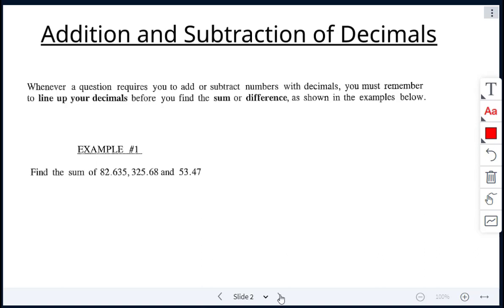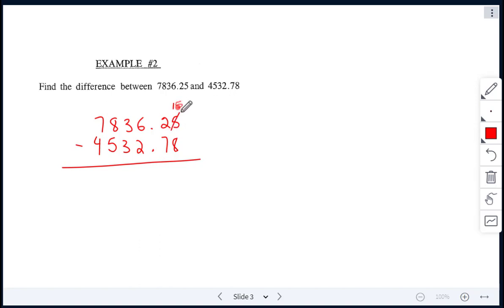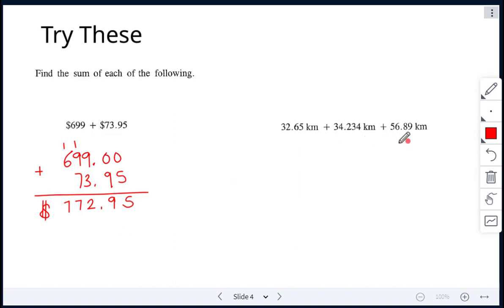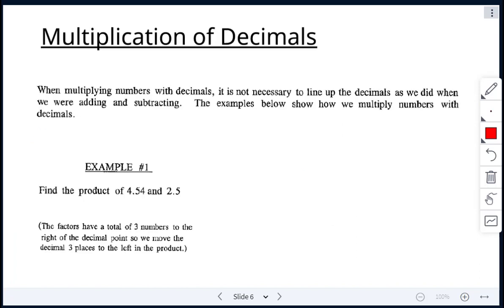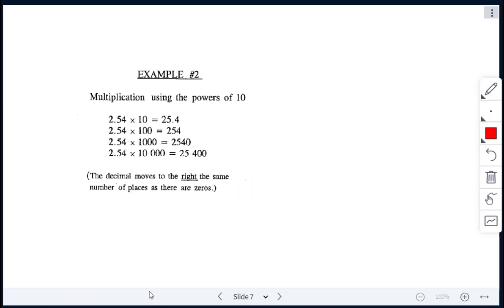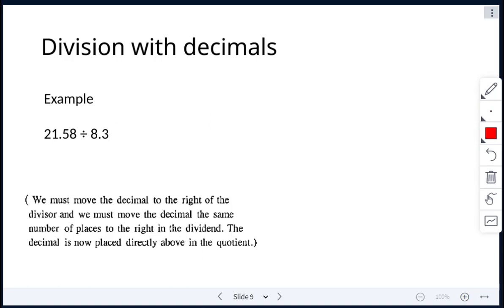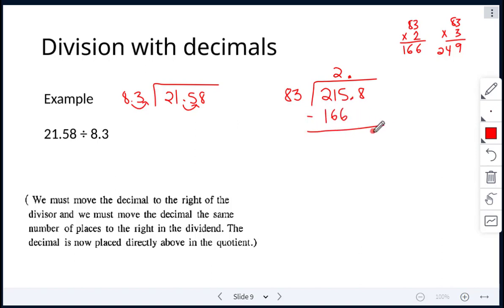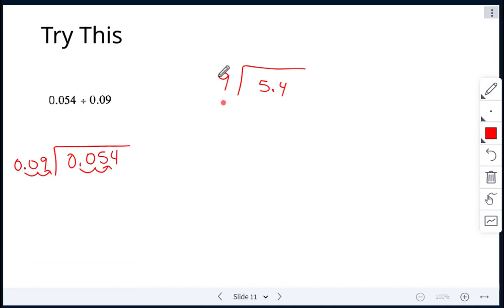Operations with decimals